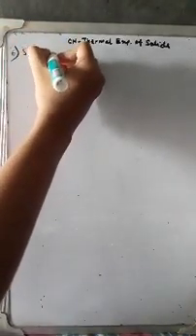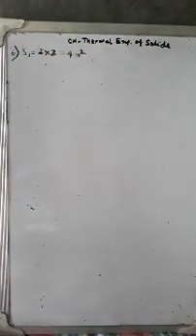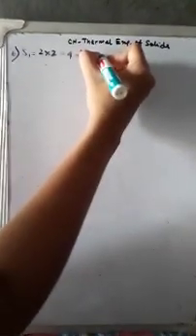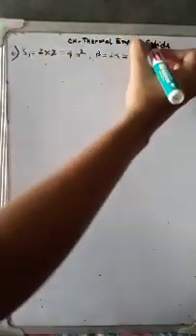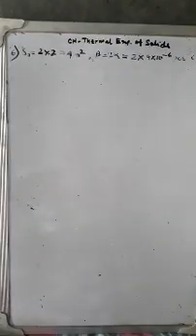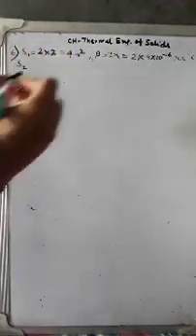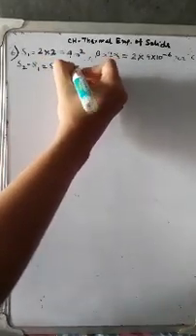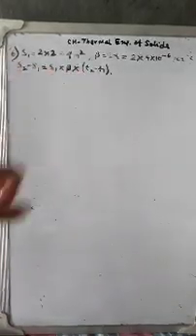Class 11 Physics Numericals